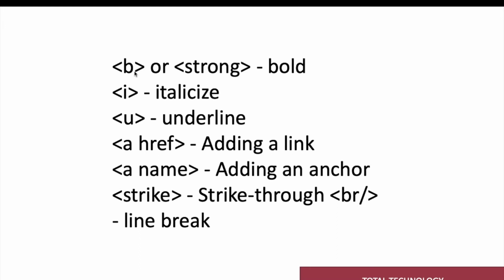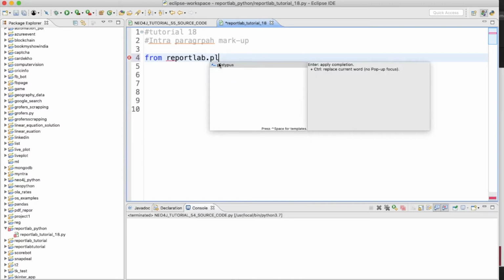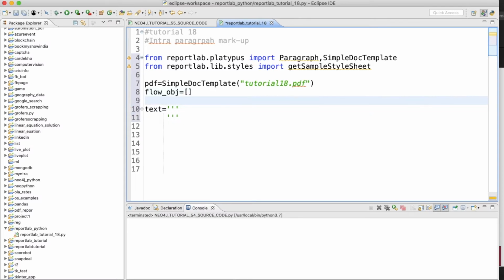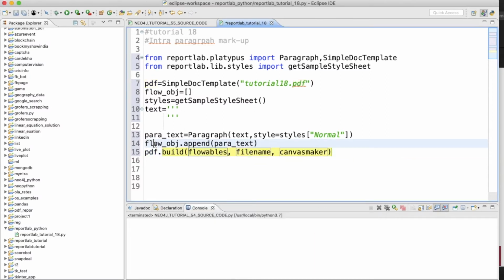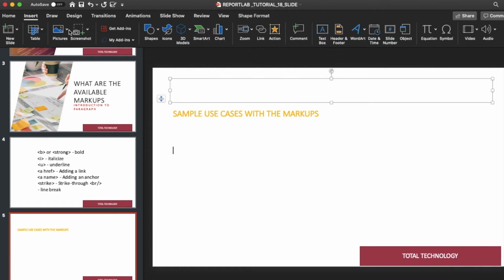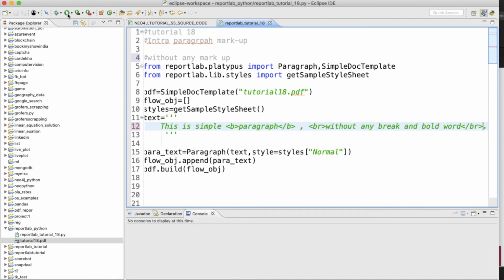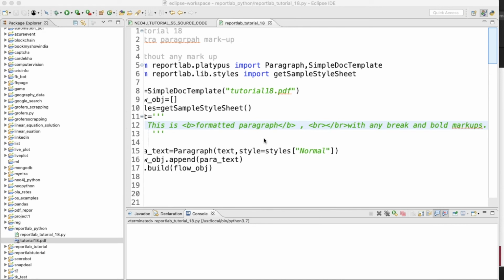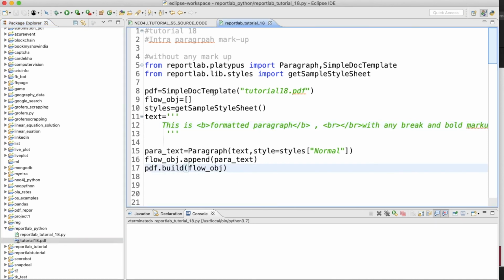REPORTLAB|REPORTLAB PYTHON|REPORTLAB PYTHON TUTORIAL|REPORTLAB PARAGRAPH BOLD & BREAKMARKUPS|PART:18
reportlab,
REPORTLAB PYTHON,
REPORTLAB PDF,
REPORTLAB EXAMPLES,
REPORTLAB TEXTOBJECT,
pdf image
pdf drawimage
REPORTLAB PLATYPUS
REPORTLAB FLOWABLES
REPORTLAB DOCTMPLATE
REPORTLAB PARAGRAPH FLOWABLES
REPORTLAB PARAGAPH